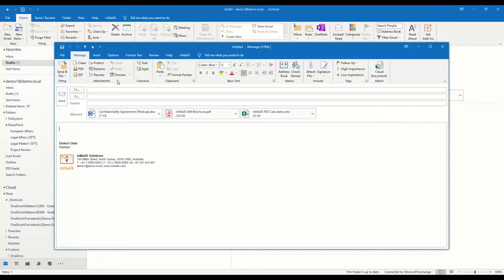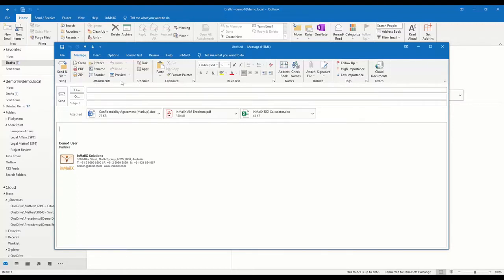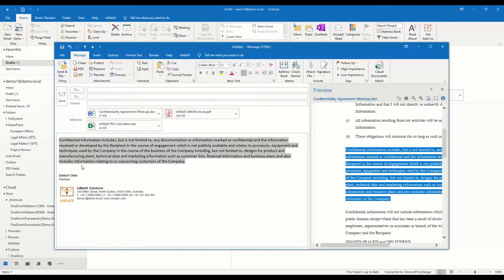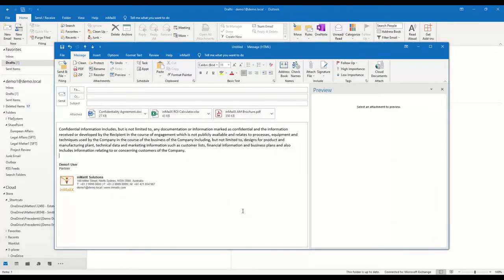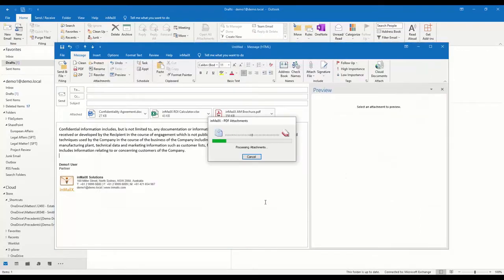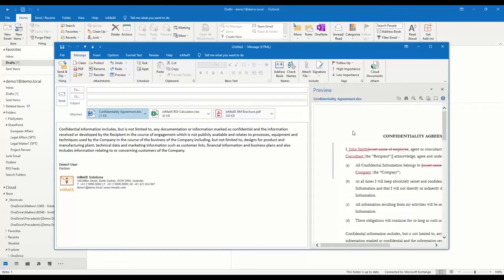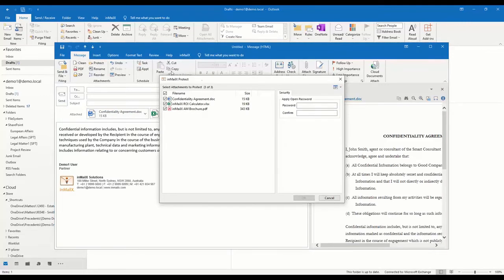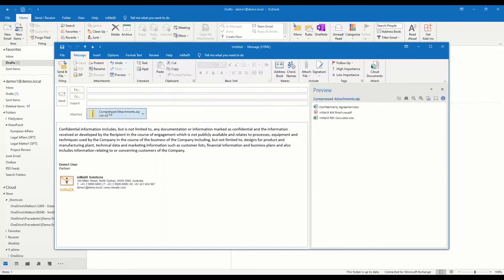inMailX Attachment Manager - Quick Overview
inMailX Attachment Manager is a simple and cost-effective risk management, compliance, and productivity solution for Microsoft Outlook.

This four-minute presentation shows you how users can quickly and easily:
* Preview attachments with one click when composing emails
* Rename & Reorder email attachments 'on the fly'
* Clean confidential metadata from Word, Excel, PowerPoint, PDF and Image files
* Convert and combine attachments to PDF while composing emails
* Password protect Word, Excel, PowerPoint, PDF and ZIP files from one interface
* Compress attachments into ZIP, and secure them when required